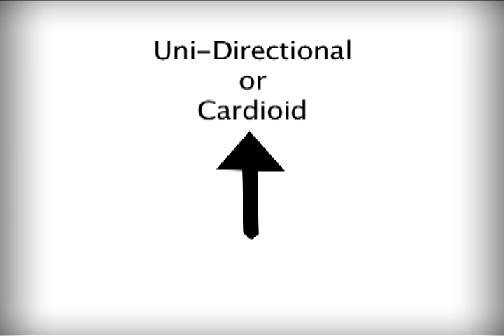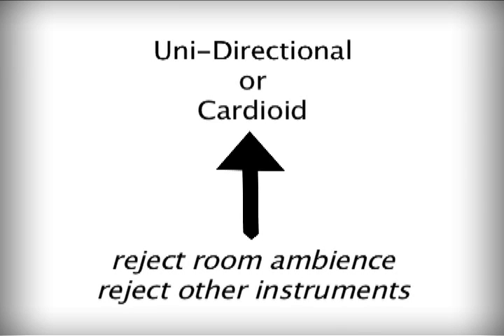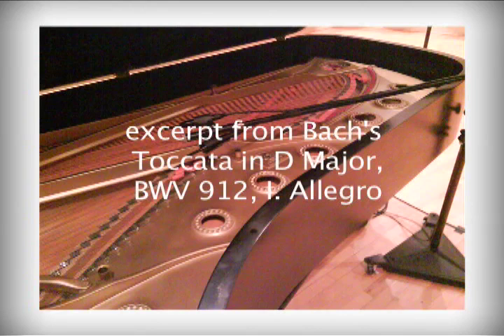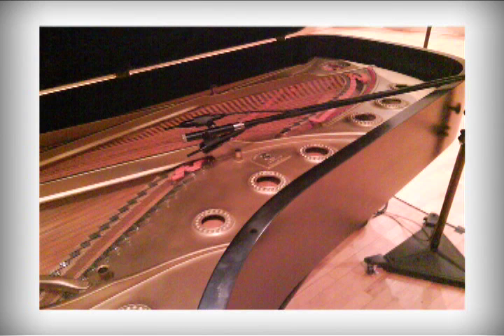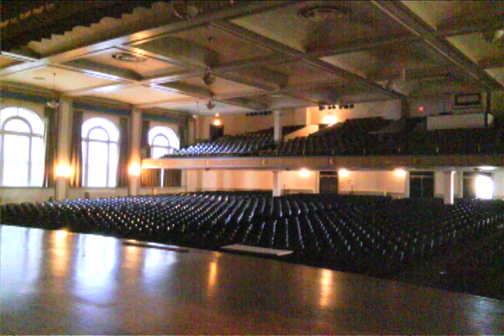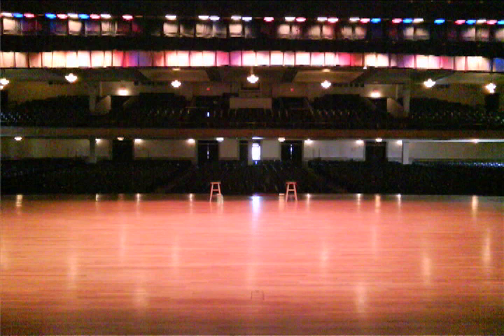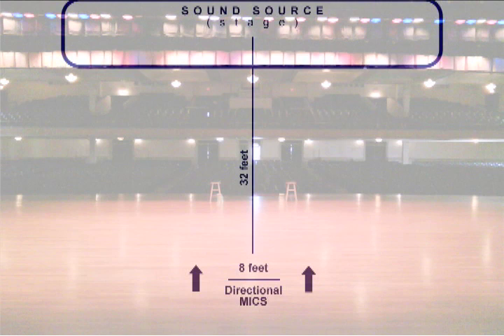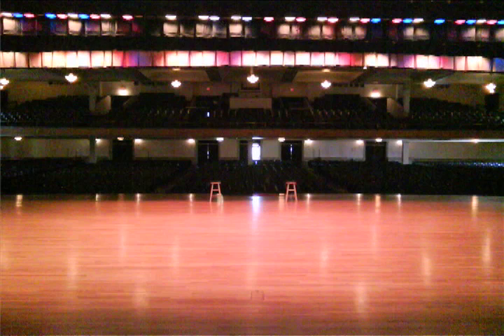Mic Patterns and Classical Room Ambience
An explanation of the omni-directional and cardioid microphone patterns with examples of each.